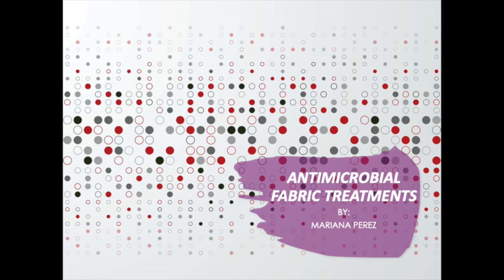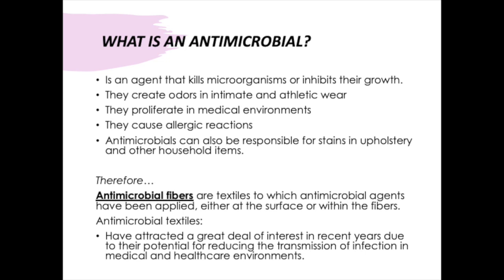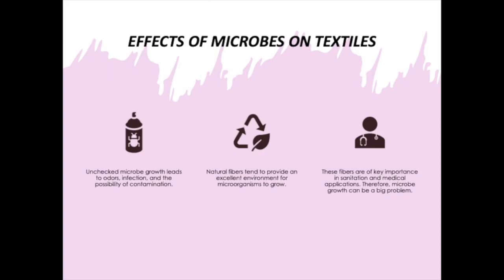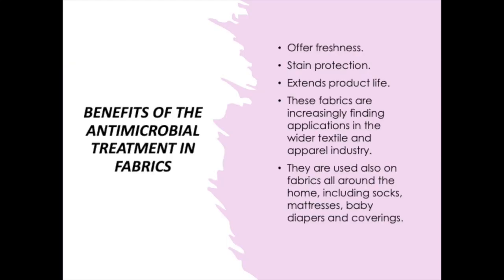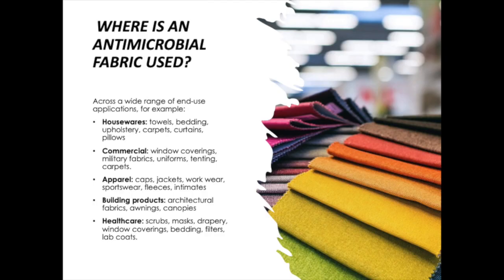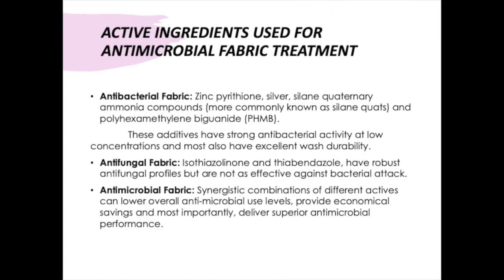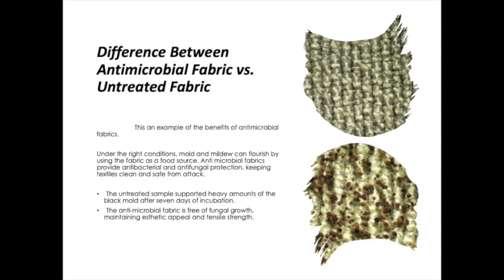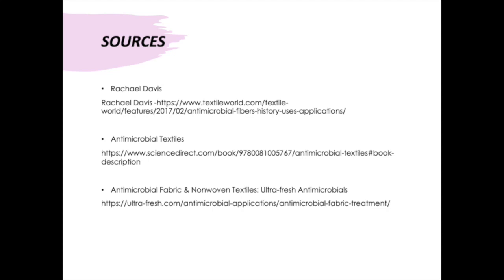ANTIMICROBIAL FABRIC TREATMENTS by Mariana Perez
This video is about antimicrobial fabric treatments.